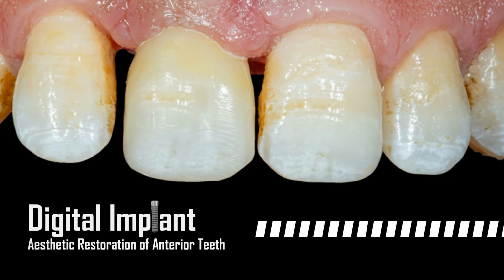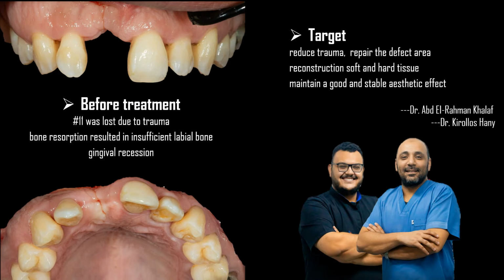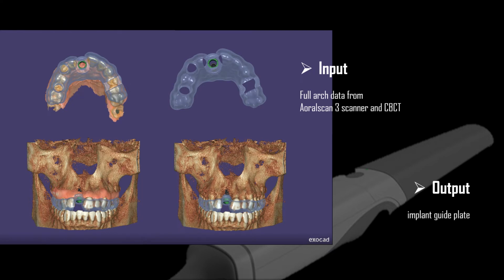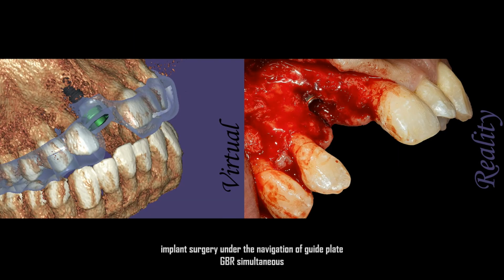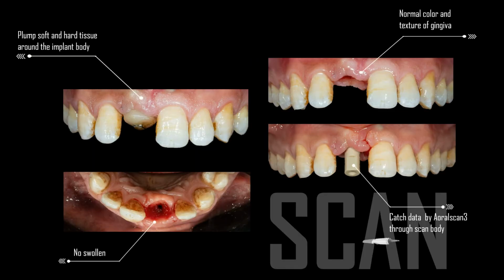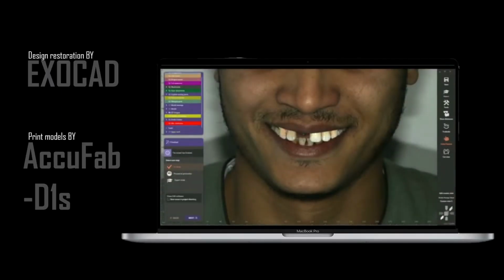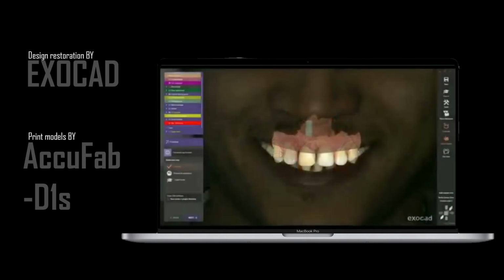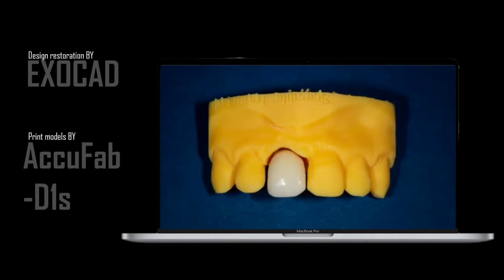Digital Implant Aesthetic Restoration of Anterior Teeth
Digital implantation technology has become mature and predictable. From the pre-implantation image analysis and virtual implant planning, to surgical guide design and manufacture, post-implant restoration aesthetic design and model editing, dentists and patients alike are all benefiting from the advancement of digital implant technology.